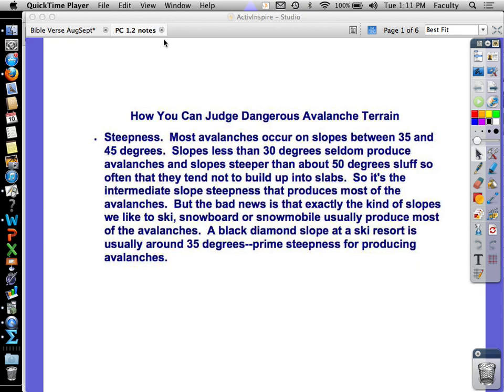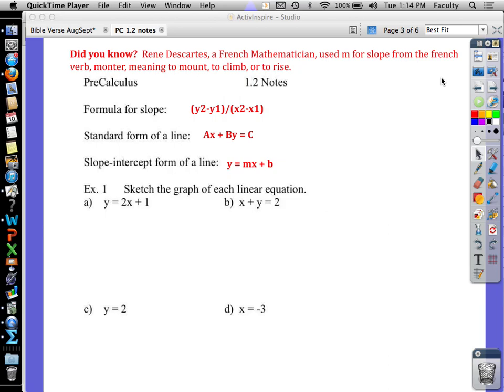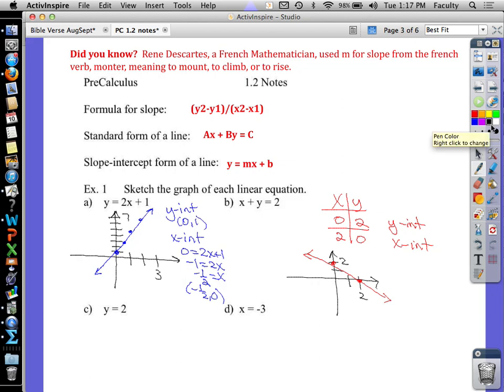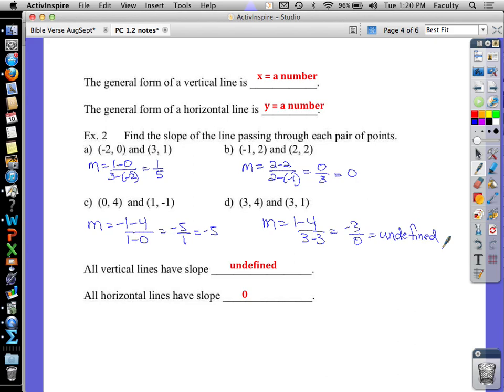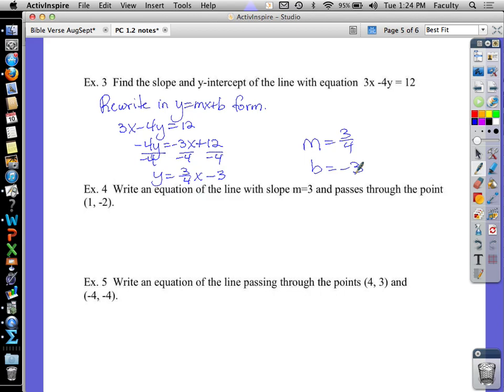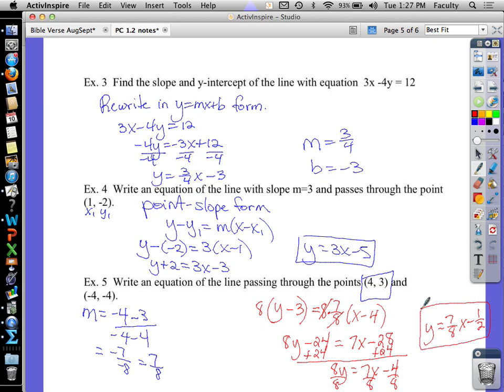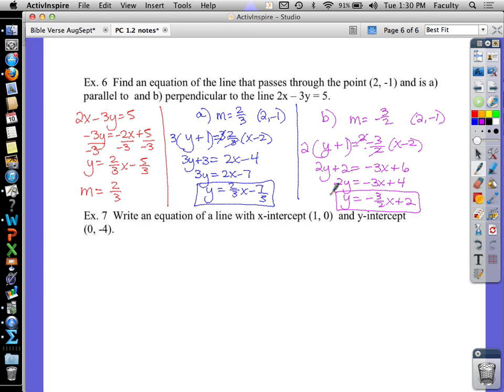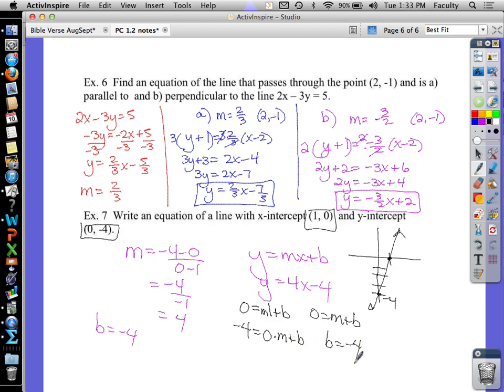PC 1. 2 notes